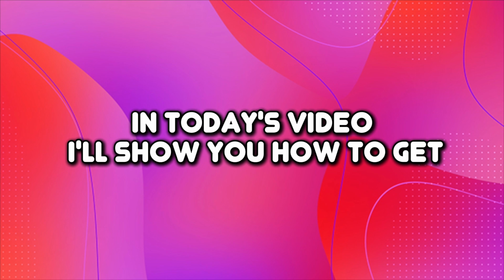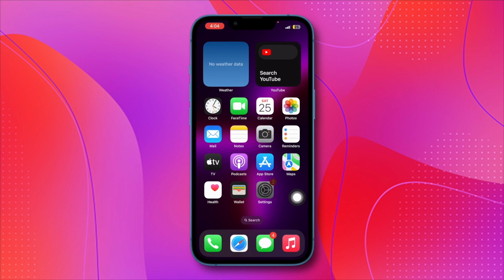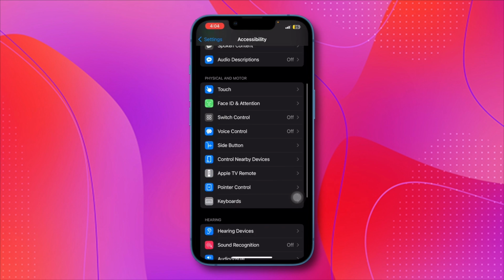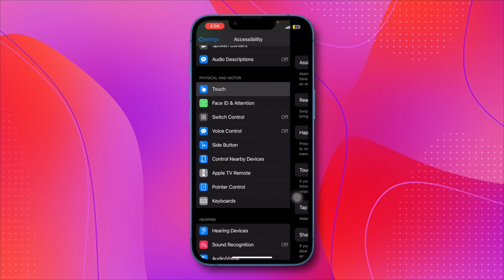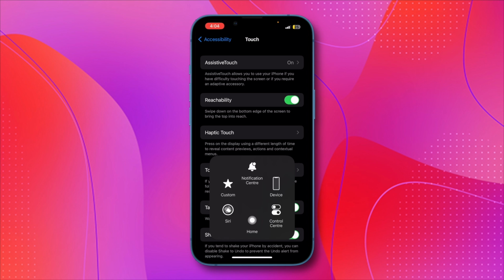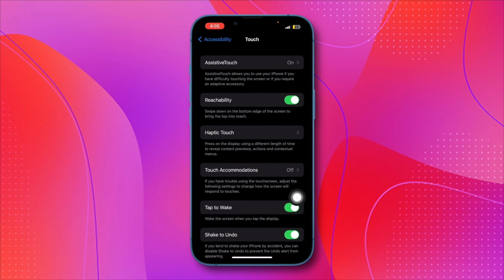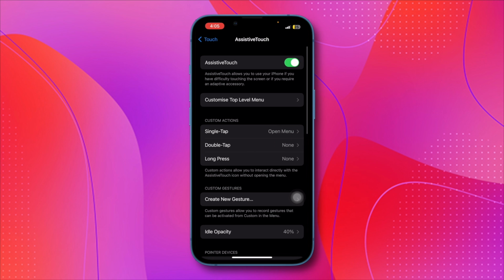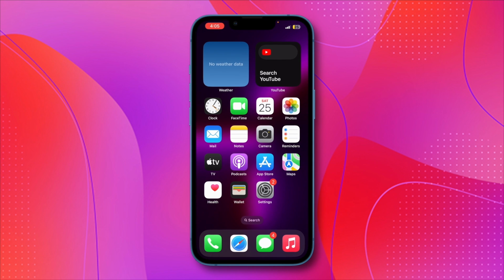How to Get Rid of the Circle on My iPhone Screen | Remove Circle on iPhone (2025)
Seeing a circle on your iPhone screen and want to remove it? This video will show you how to get rid of AssistiveTouch, Voice Control, or other floating circles on your iPhone screen in just a few simple steps!